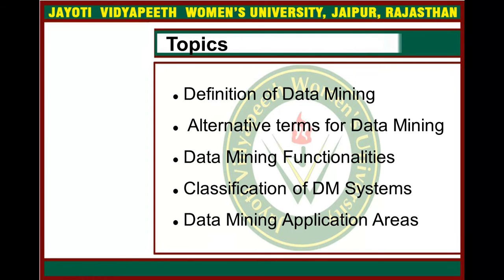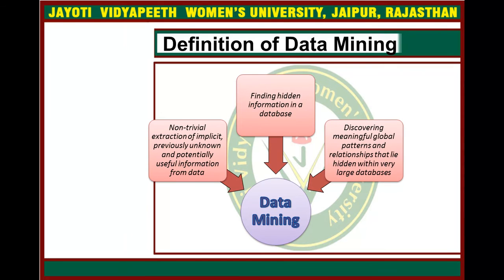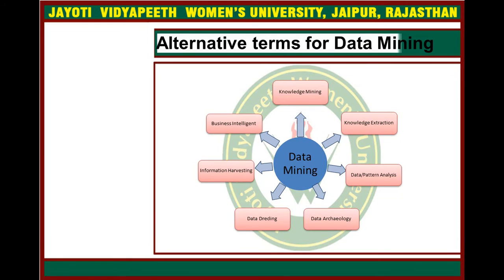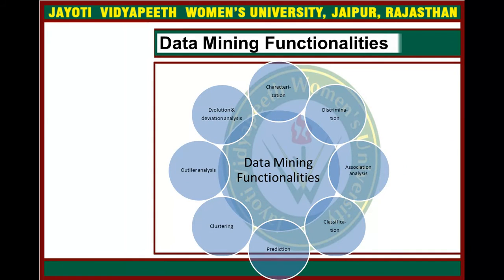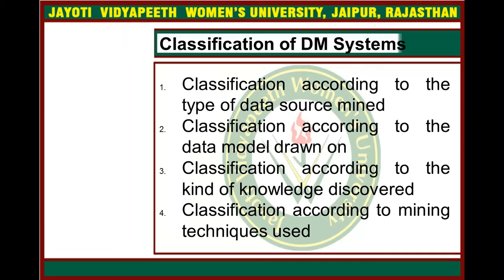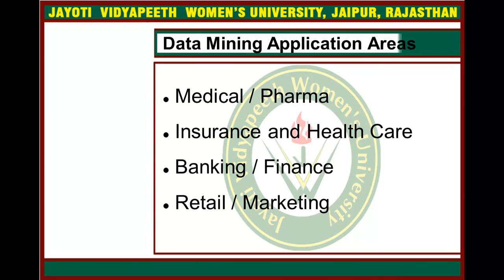Jayoti Vidyapeeth - Data Mining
Jayoti Vidyapeeth - Data Mining. Name-JVN Dr.Anamika Ahirwar Dept. of Science & Technology, Under Faculty of Education & Methodology Course Name- Data Warehousing & Data Mining. Session Name- Data Mining. Class- DET + B.Tech + M.Tech CS trimester 9.